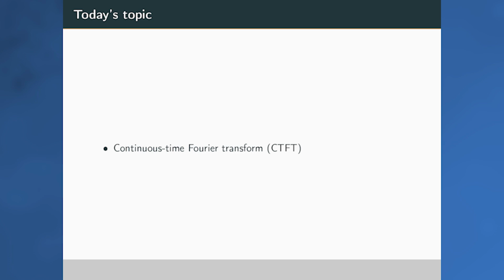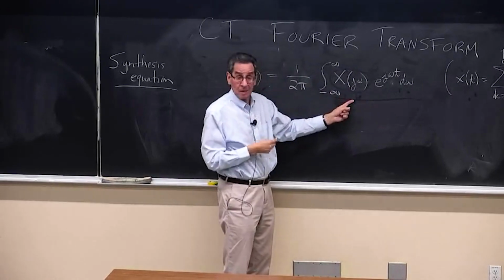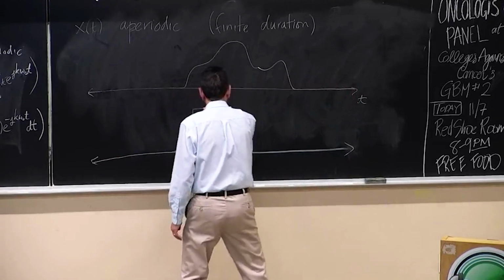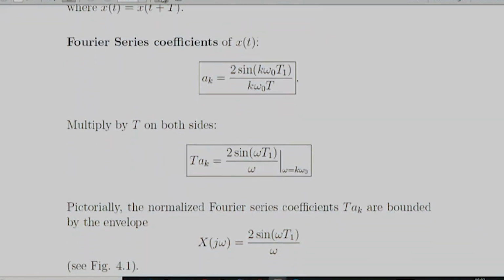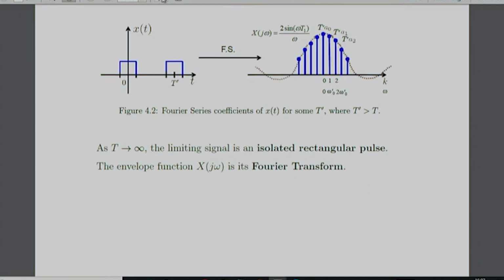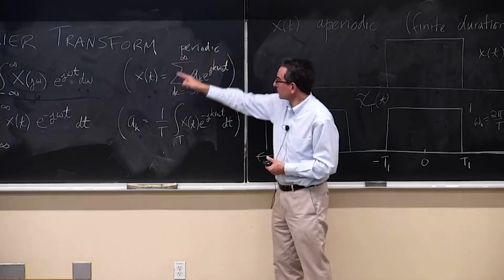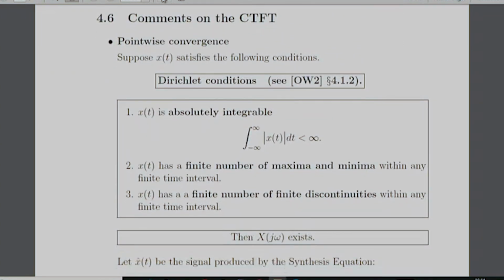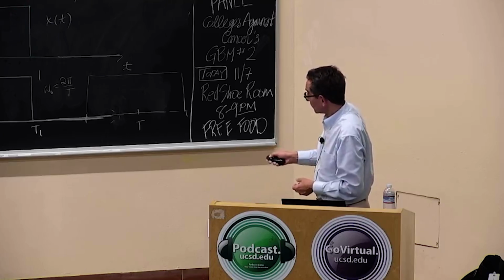plv11a continuous-time fourier transform (CTFT) (Seigel)